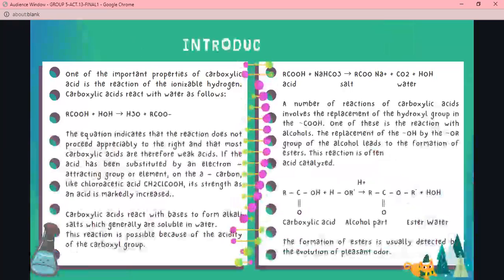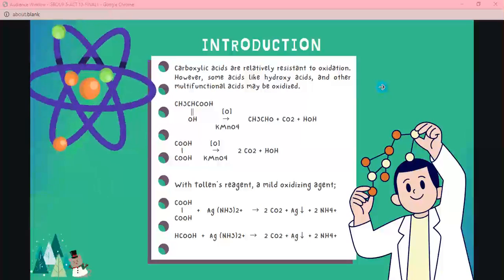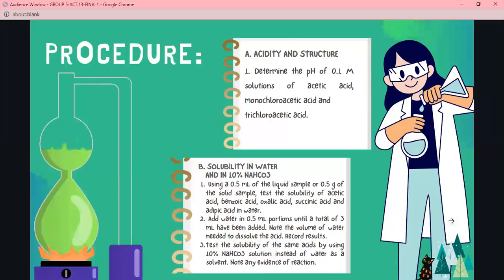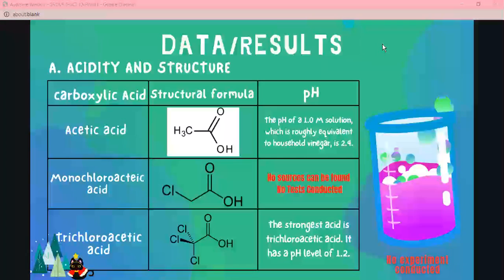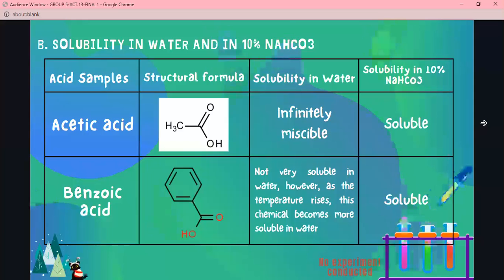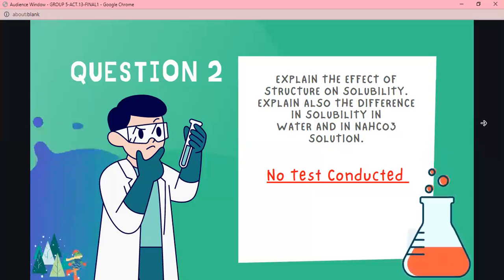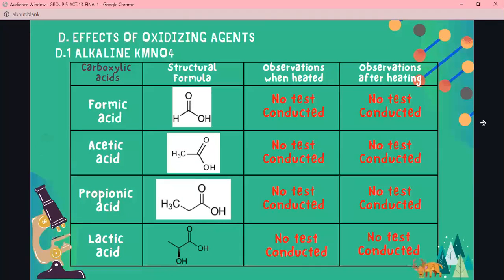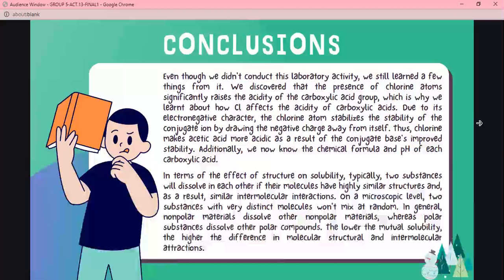GROUP 5 LAB ACT#13 REPORTING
CORRECTION: Instead of "sodium hydroxide" in the table of SOLUBILITY OF ACID SAMPLES IN WATER AND 10% NaHCO3, it should be "sodium bicarbonate". Sorry for naming the compound incorrectly. Thank you!